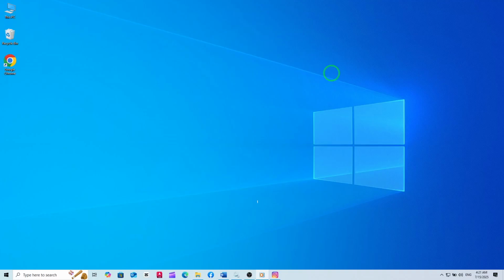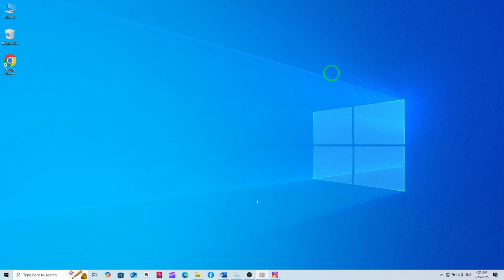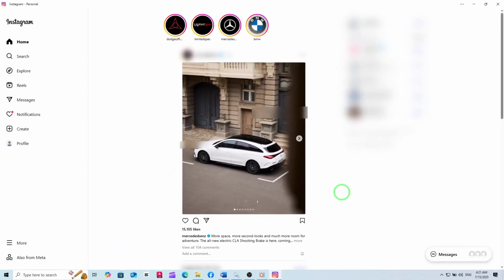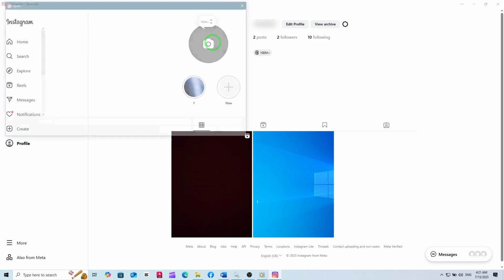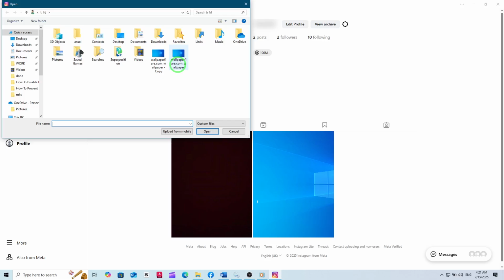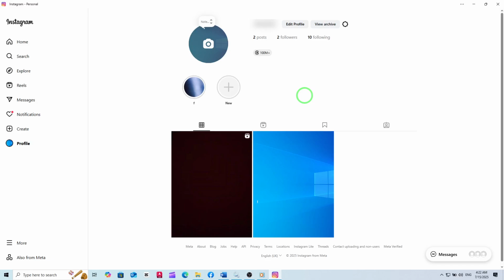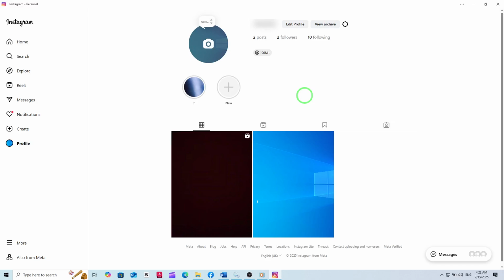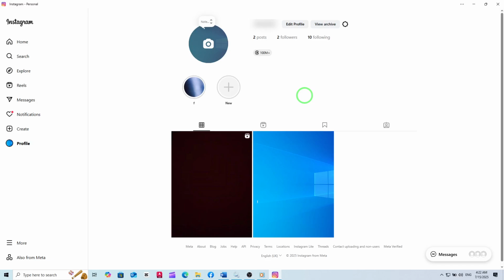How To Add Profile Photo On Instagram App On PC (New Update)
Learn how to add a profile photo on the Instagram app using your PC with the latest update. This simple process lets you personalize your Instagram profile quickly and easily right from your computer.

1. Open Instagram app

2. From the left side menu, click on Profile icon

3. Then Edit profile, click Add photo

4. Choose the photo

5. Click Open-

Chapters:
00:00 Intro
00:12 Soultion
01:05 Outro